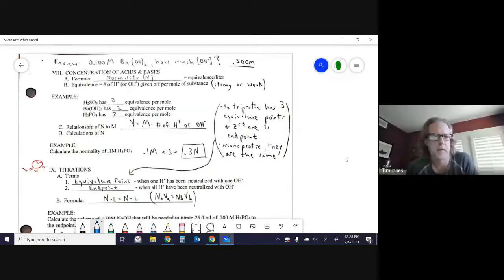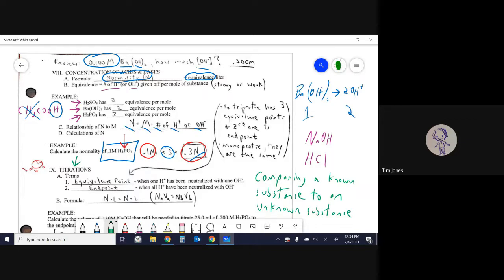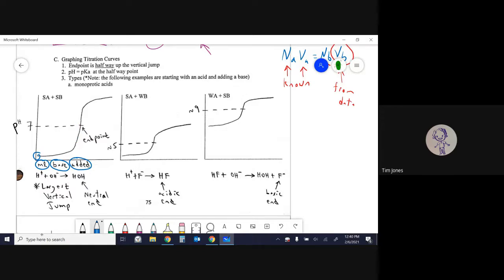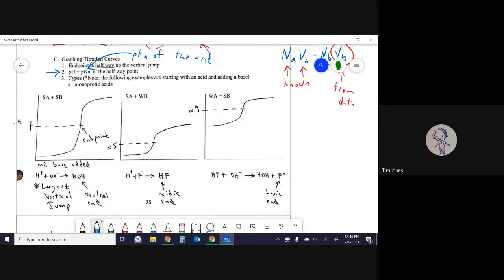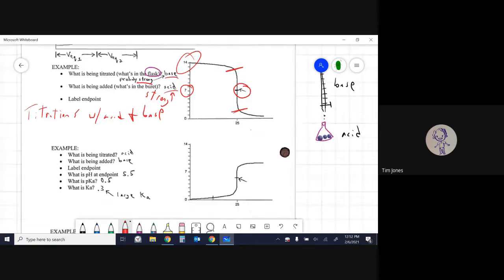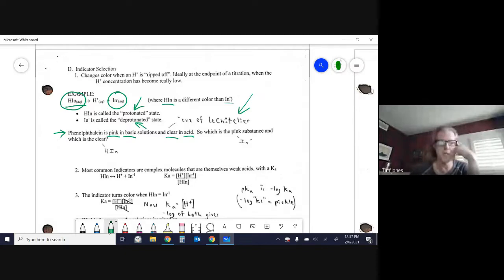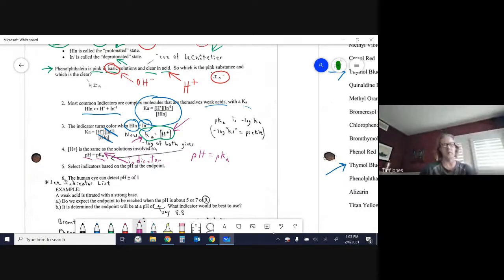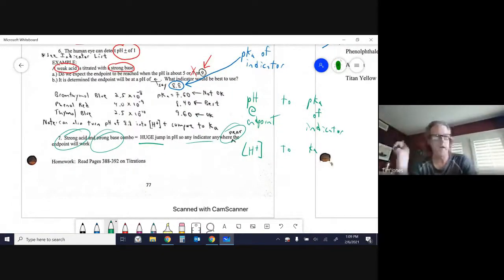Notes 75-77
AP Chemistry
Acids/Bases
Normality
Titrations
Indicators
pKa